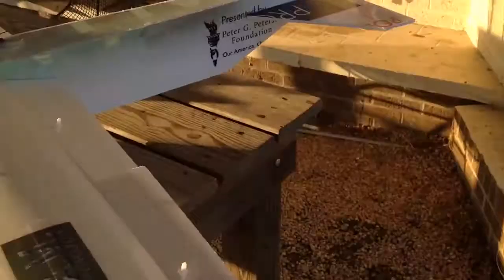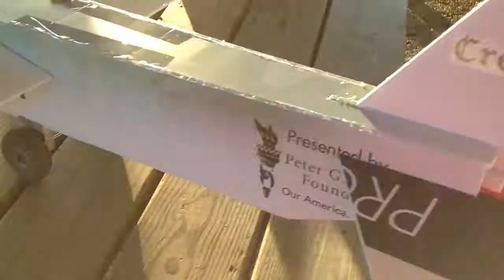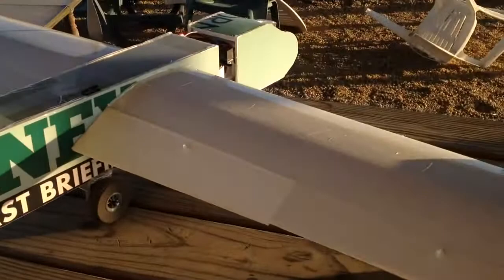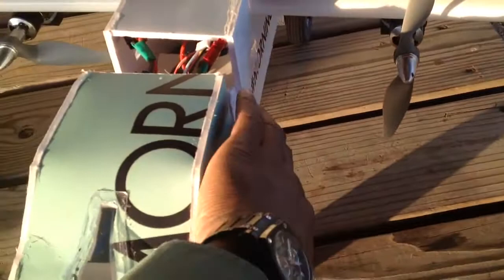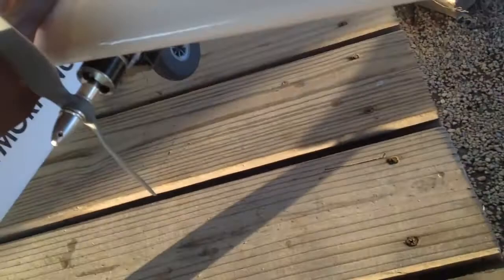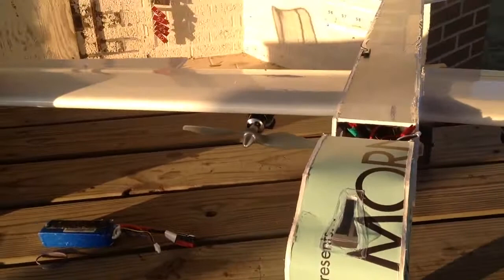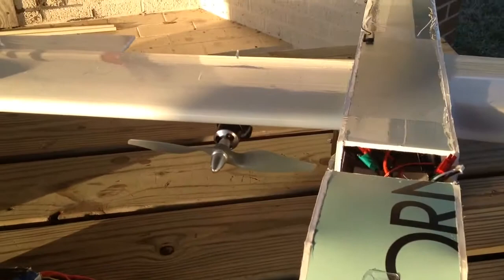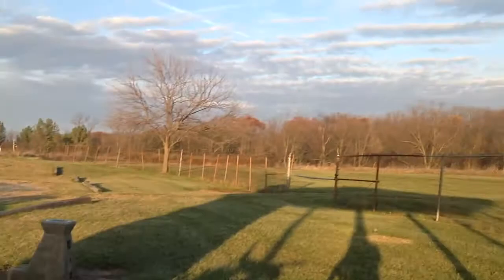Cream-17 Maiden Flight twin engine